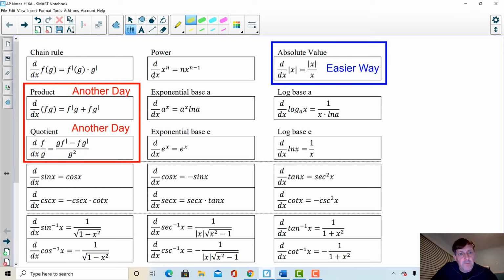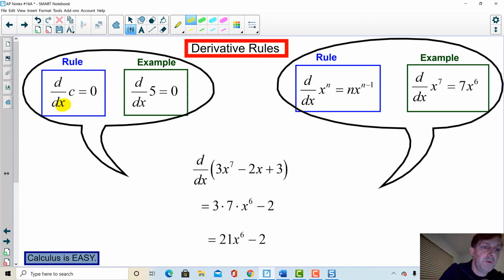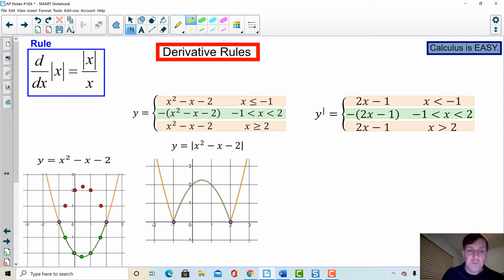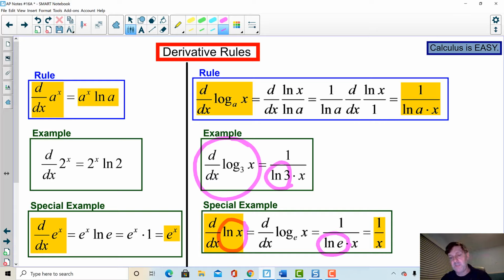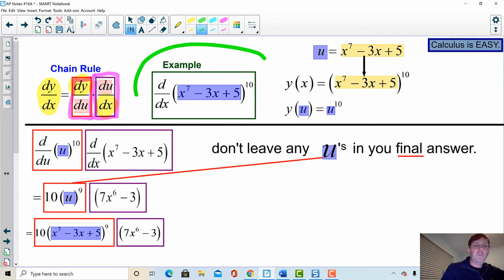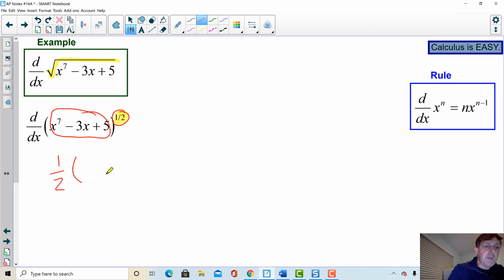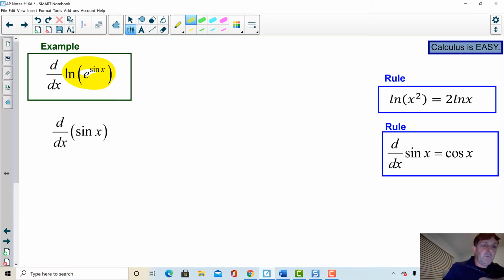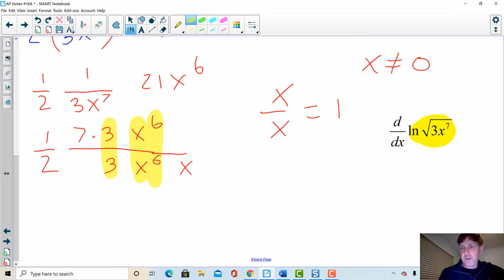Leanza AP Calculus Derivatives Video HW 13 Part A